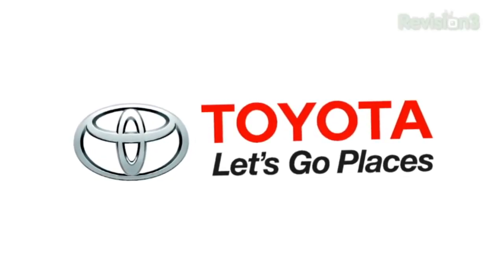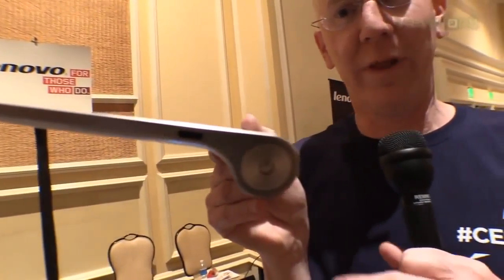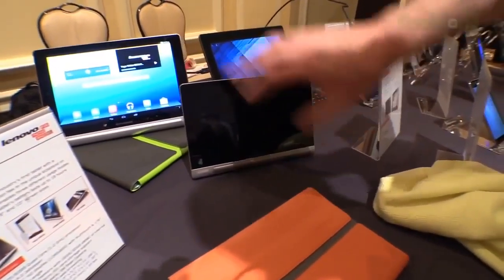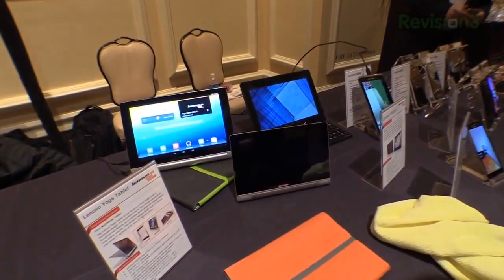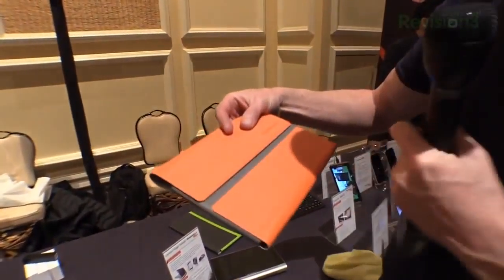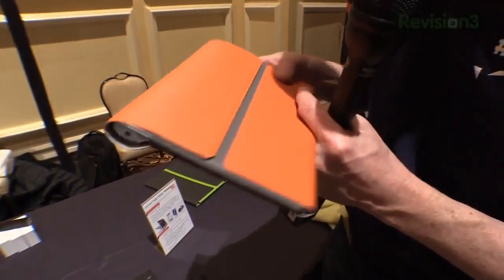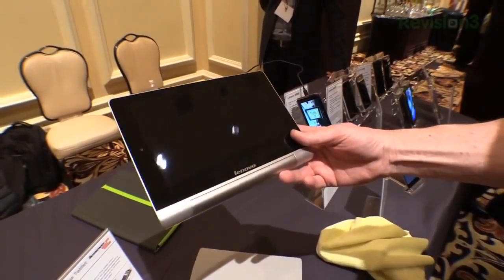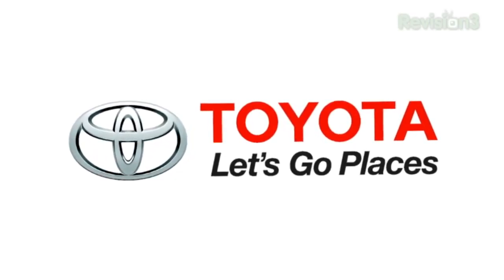Geek Beat Archives CES 2014 Lenovo Yoga Tablet